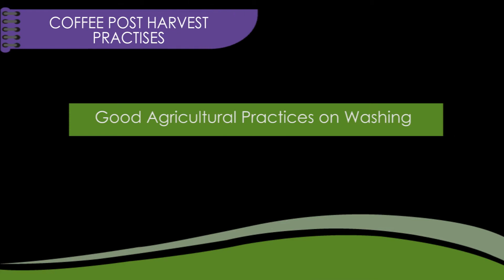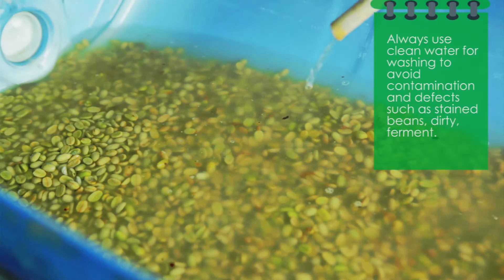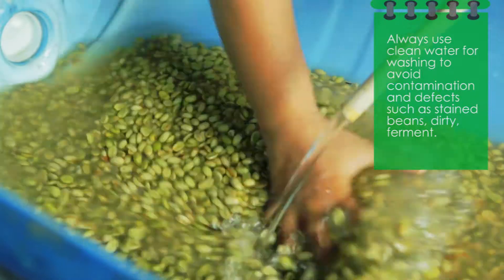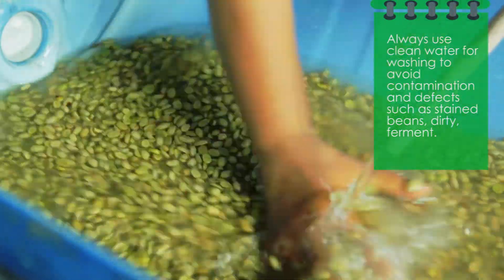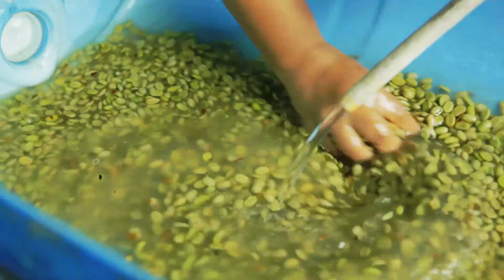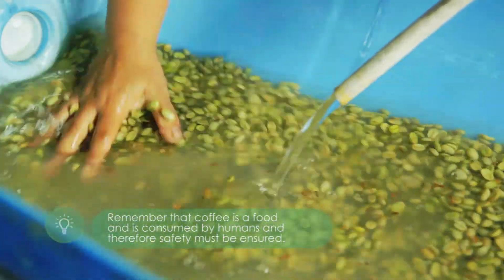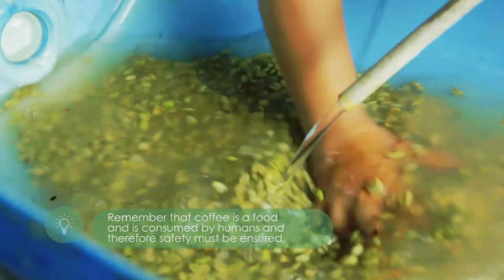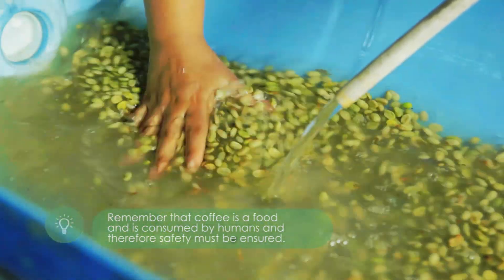Good Agri Practices for Washing Coffee Beans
Good agricultural practice in coffee production.